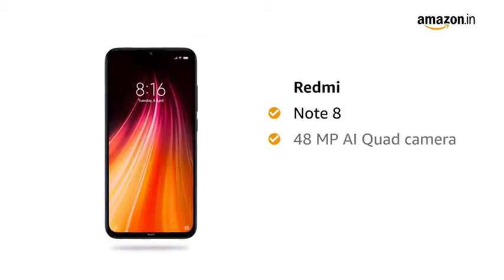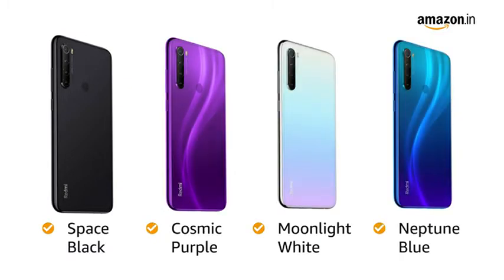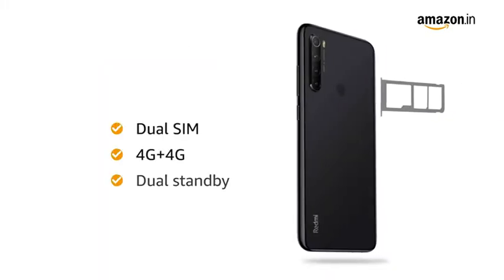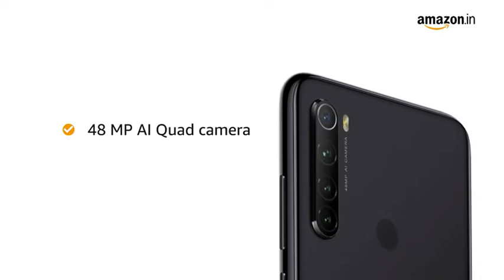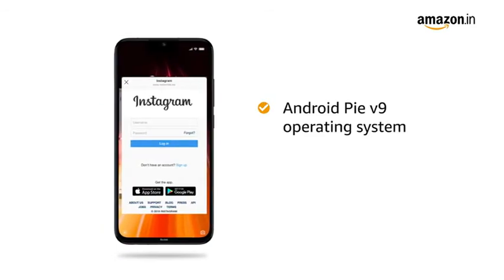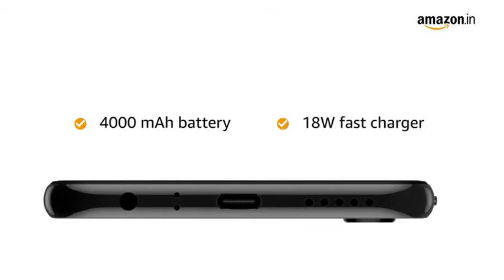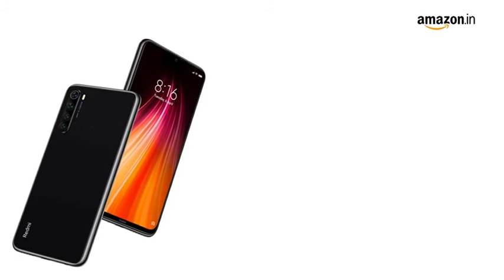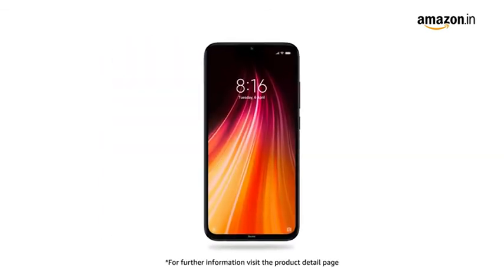Beautiful looking mobile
Beautiful looking mobile in the world